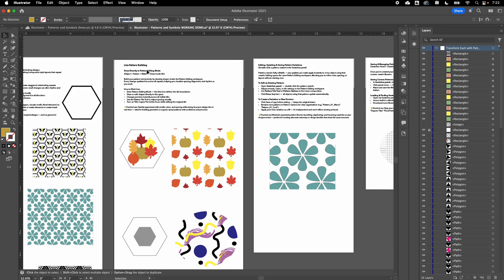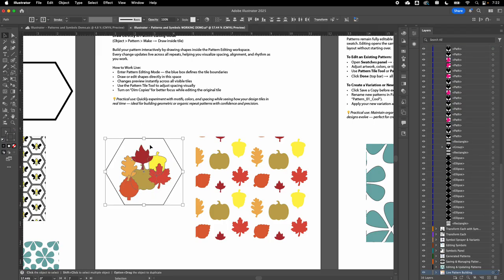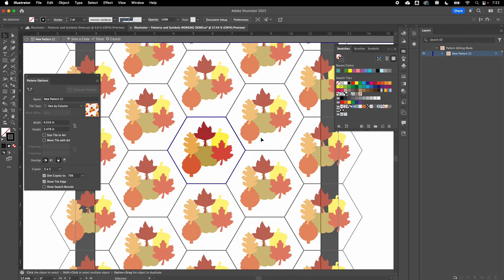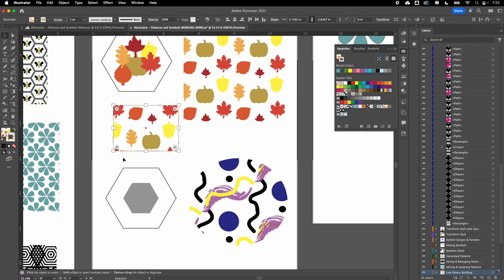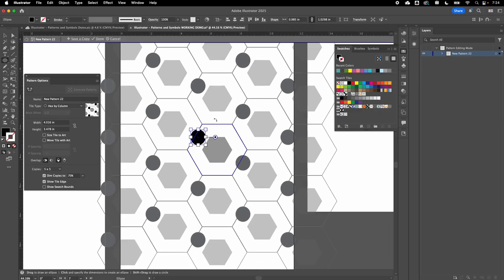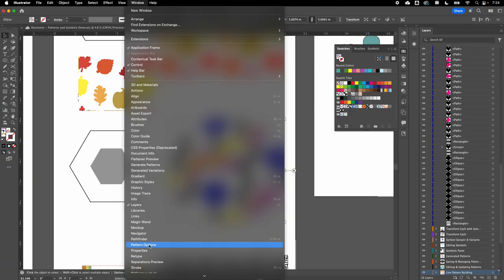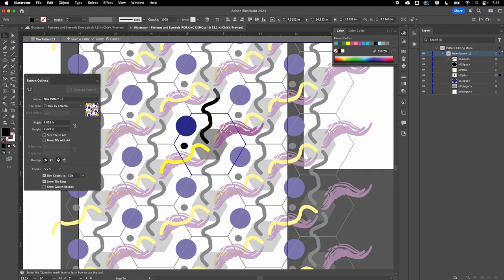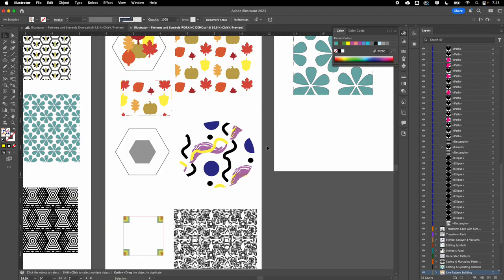Live Pattern Building